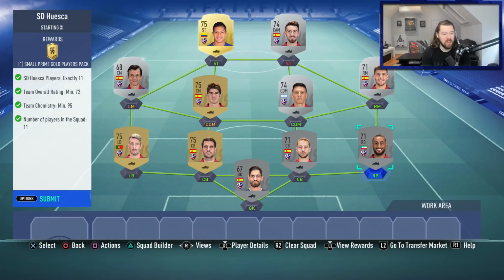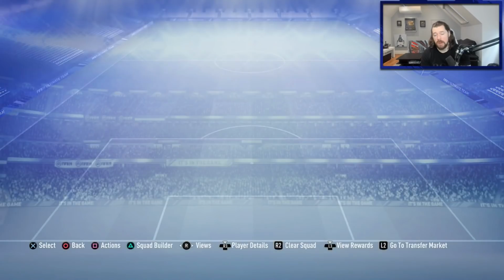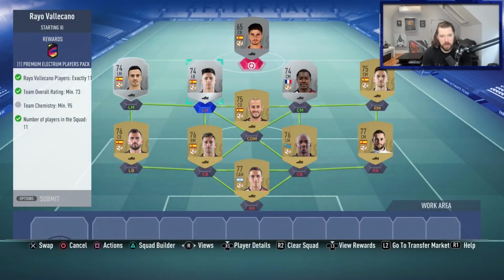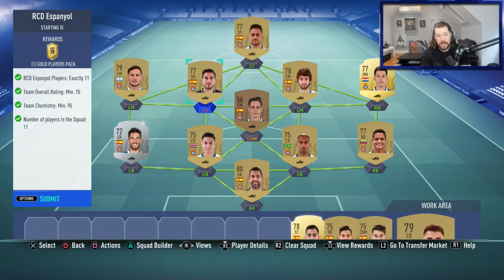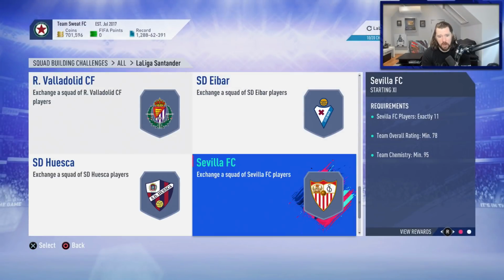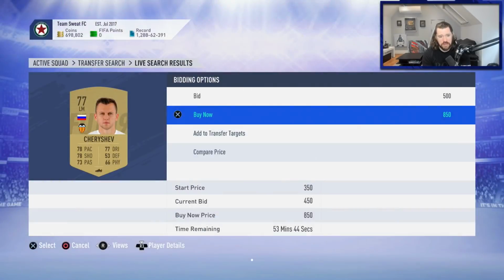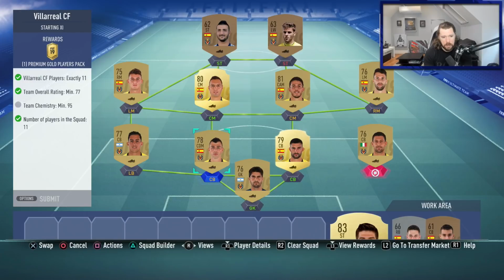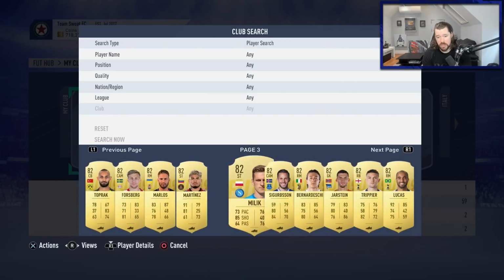WE BOUGHT OUR 6TH TEAM OF THE YEAR! - FIFA19 Road to Glory! #208 Ultimate Team